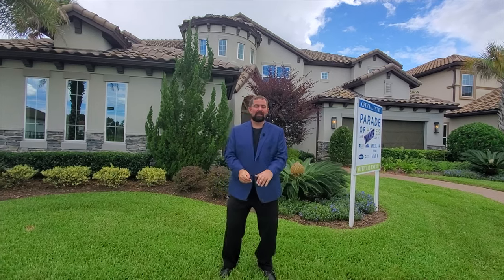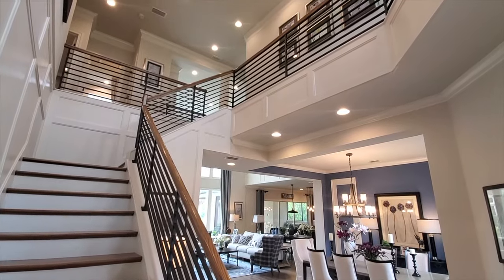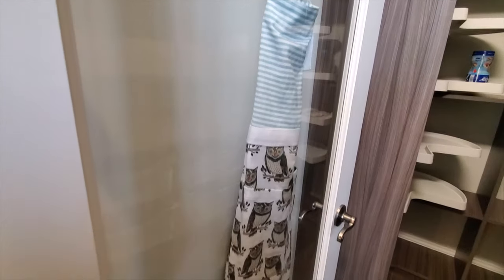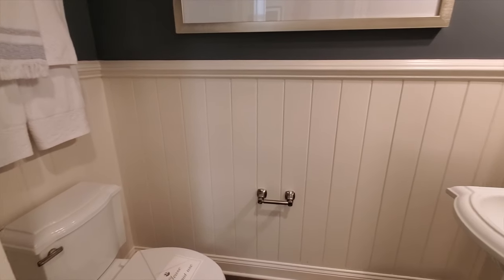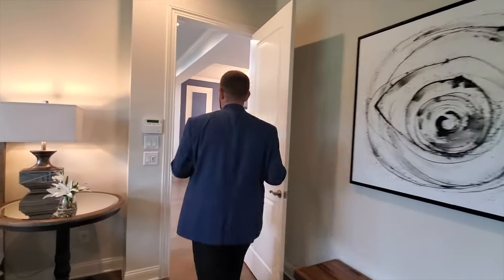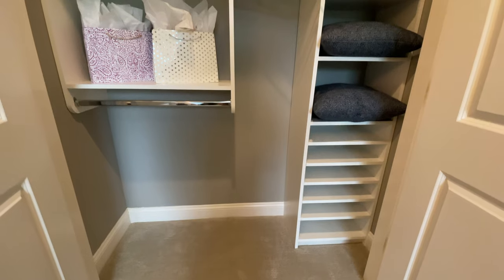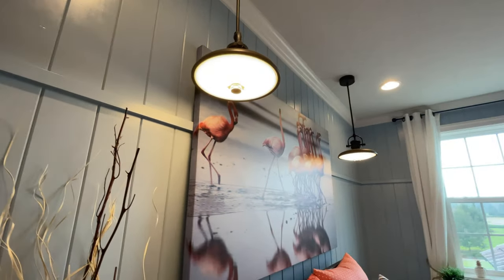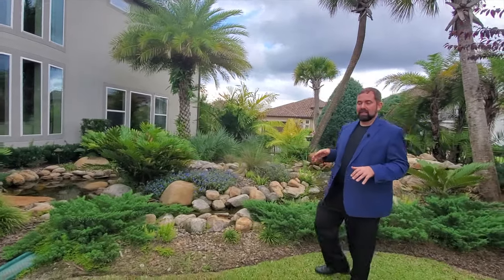Welcome to the Brooke in Tamaya by ICI Homes | Luxury Homes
This beautiful home is available for purchase in Jacksonville, Florida. The current asking price when this video was filmed is $1,000,000+.

About the home:
Beds: 5
Baths: 3.5
Garage: 3
3,561 square feet
Pond
Waterfall

There is so much character in Brooke. This well-thought-out home encapsulates the Florida sunshine and uses it to open the home with tons of natural light. The gathering room ceiling is open to the second floor and catwalk allowing for two stories of sunlight to spill in from the windows.

Among the treasures in this home is a secluded second-floor reading nook or seating area located at the top of the stairs. This bright, open, and airy floorplan also include a spacious outdoor living area and summer kitchen perfect for any occasion.

Memory Card :

For iPhone users :

DJI OM4 Gimbal stabilizer for Phone (highly recommend over other stabilizers) :
DJI Direct:

Wireless Comica Boom Microphone with 2 microphones :

Basic Wired Lapel microphone :

2 spare batteries :

Charger for Drone :

Memory Card :

Other Equipment used :

Canon M50 Camera (for office shots) :

MacBook Pro with 1 TB of memory (for video editing) :

The Oz Principle :